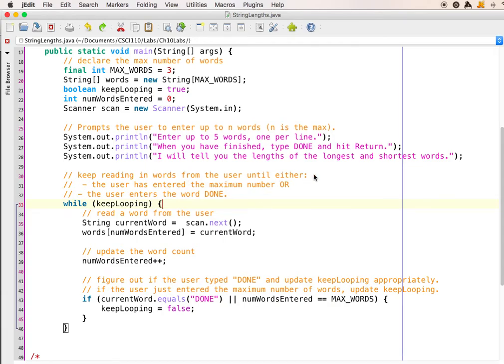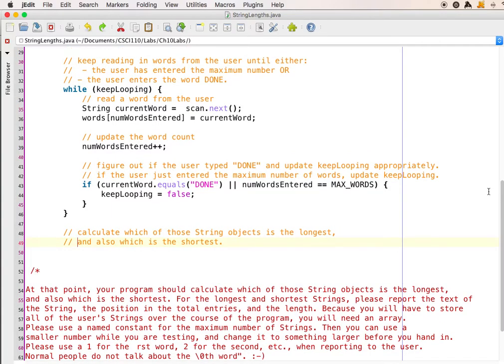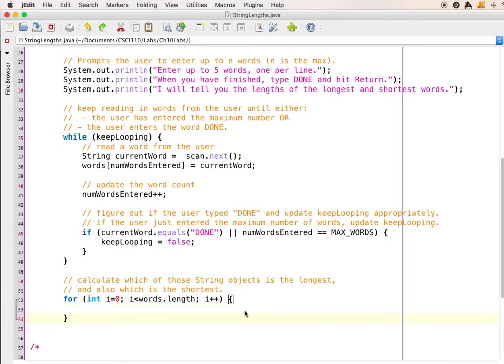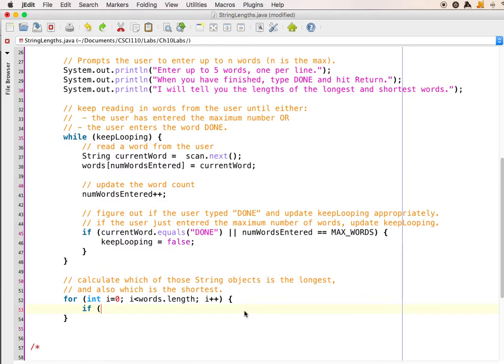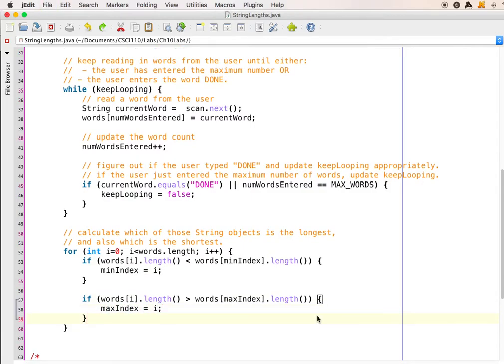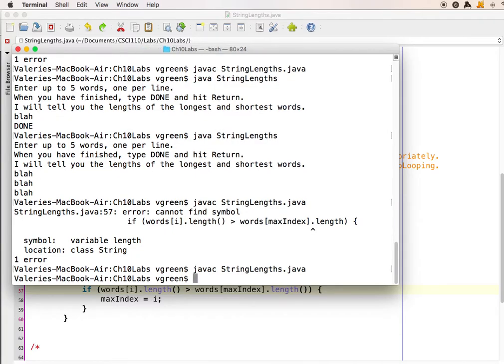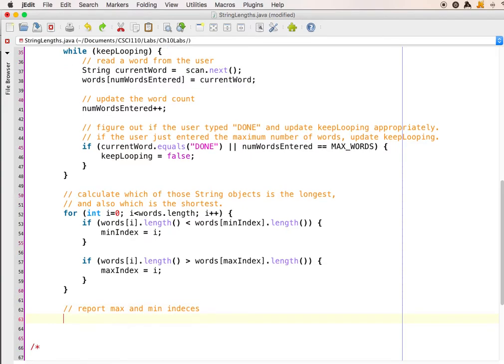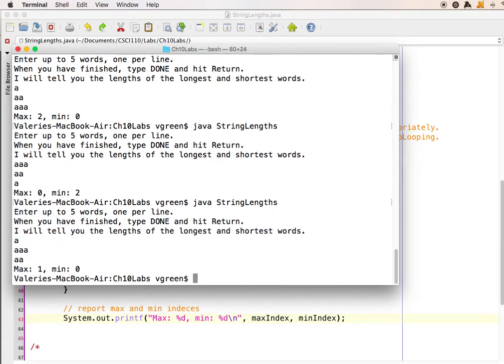Lab 10, Part #4: Calculating Max and Min